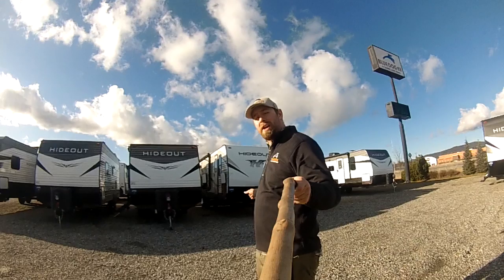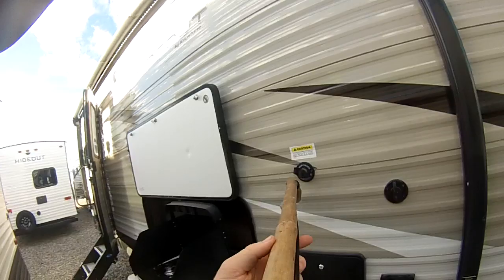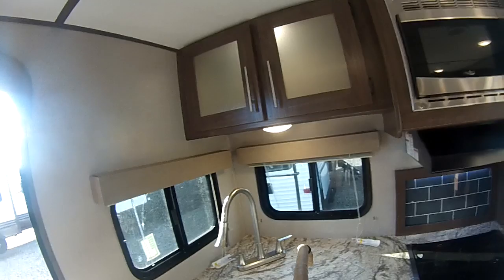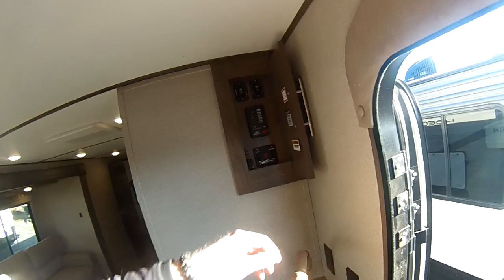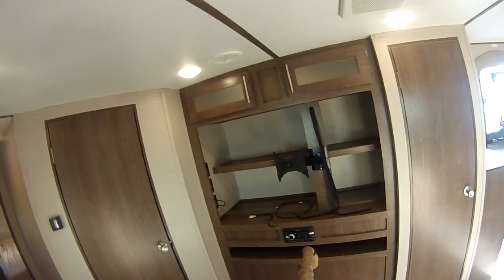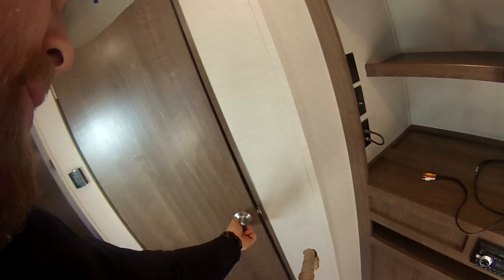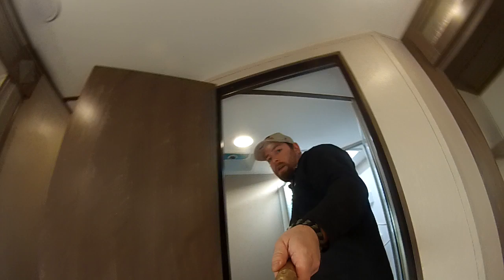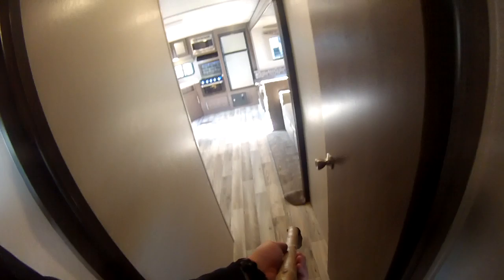Last 2019 in stock!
Here we have our last 2019 in stock here at the Spokane Valley Blue Dog RV. It's a Keystone Hideout 25rkswe. Meaning it's a 15ft box rear kitchen western edition with a slide. In this video I walk you through it.

*2 way fridge not a 3 way like I said. 3 ways run off of DC, 110, & propane. 2 ways are 110 & propane only.